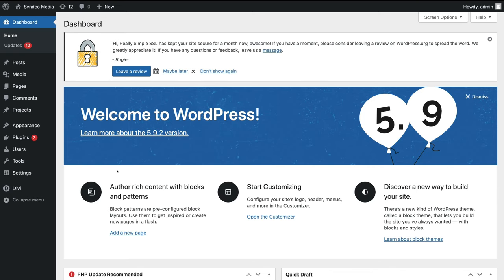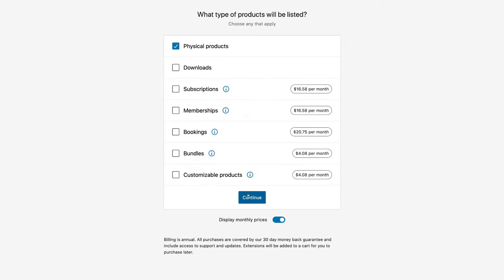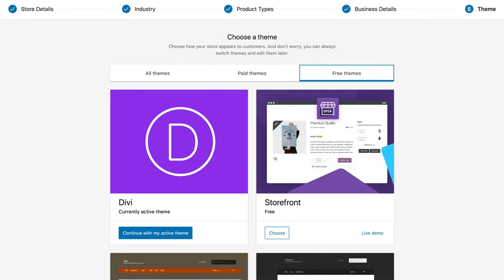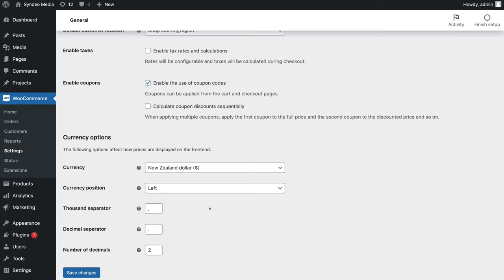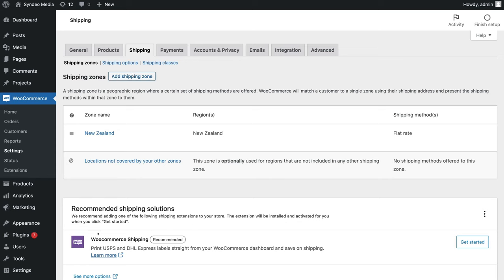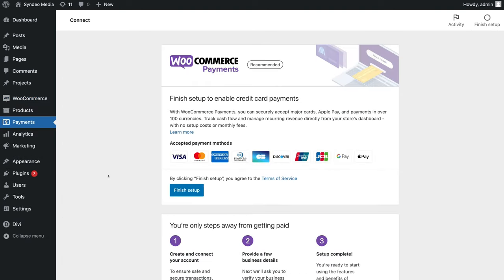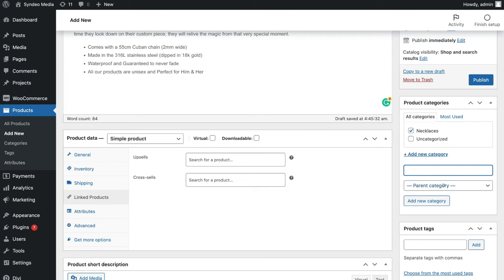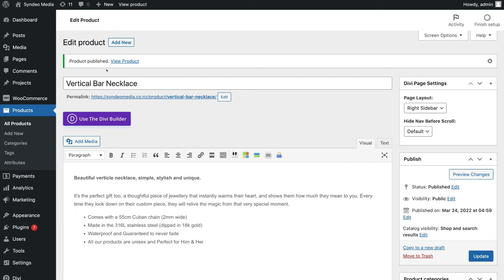How To Use WooCommerce | WordPress eCommerce Tutorial for Beginners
In this updated WooCommerce tutorial for beginners, I’m excited to share how to use WooCommerce to set up your online store with WordPress.

WooCommerce is a free eCommerce plugin that seamlessly integrates with your WordPress website.

This plugin allows you to add an online store feature to your website so you can start listing and selling your products online.

► Here are the tools & software we recommend to our clients for building their WordPress websites:

*IMPORTANT NOTE: The links above are affiliate links, which means we will get a commission if you upgrade to a paid plan through these links (with no extra cost to you), this helps support our channel and we thank you in advance!

► Today we navigate through the below chapters for this WooCommerce tutorial:

0:00 Intro
01:24 Login to WordPress
03:12 Install the WooCommerce plugin
04:18 WooCommerce setup
06:43 Select website theme
08:22 Configure settings
11:46 Configure shipping
14:06 Payment setup
16:35 Email notifications
18:55 Add products
22:59 Add ‘shop’ to your primary menu
24:16 Shop page position
25:07 URL structure
25:51 Customize shop & product pages
27:05 Outro

Let me know if you found this WooCommerce tutorial helpful. Also, if you require any help or support, make sure to get in touch with us today.